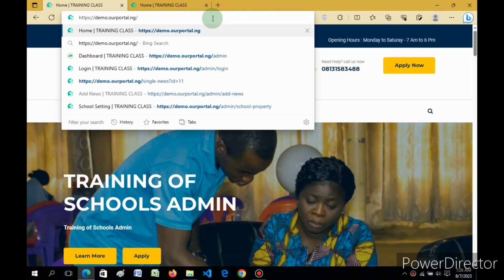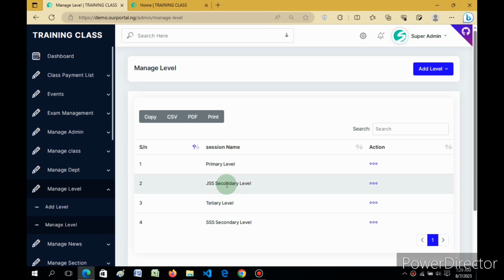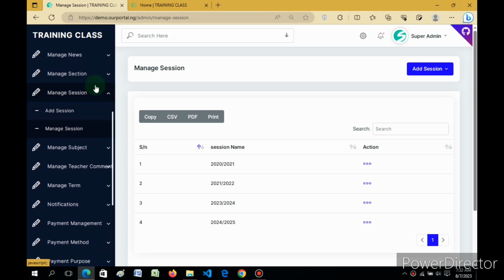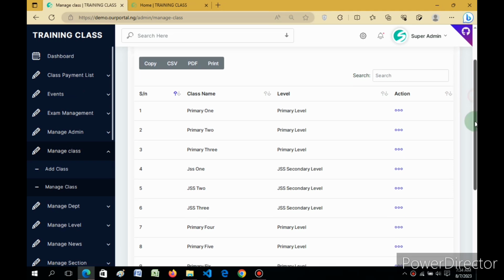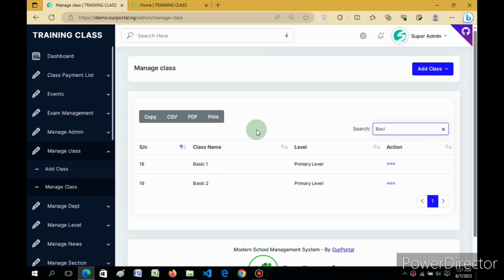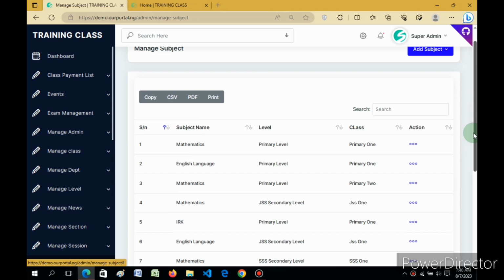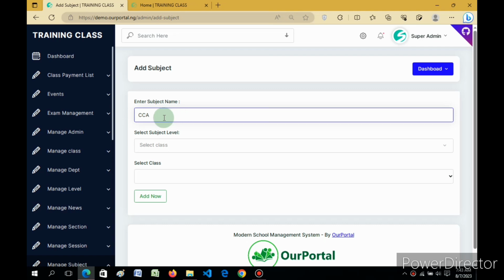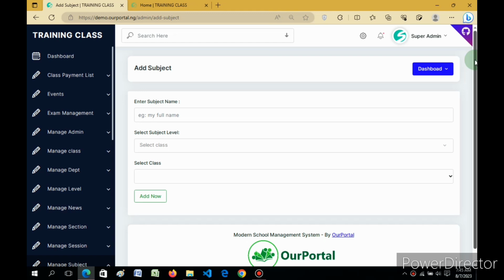2 OurPortal Academic Settings TUTORIAL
2 OurPortal Academic Settings TUTORIAL

In this video, you will learn how to do academic settings on ourportal.
Academic Settings includes:
Setting your current session
Setting your current term
Knowing your Levels
Adding your classes (from lower class to higher class)
Adding your subjects to each of the classes, etc.